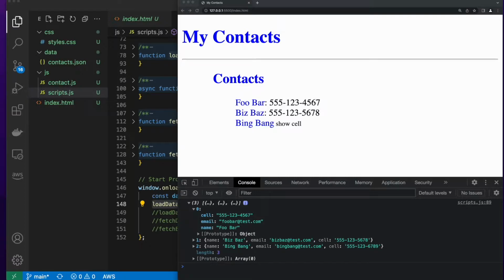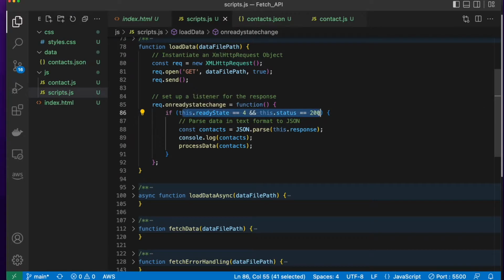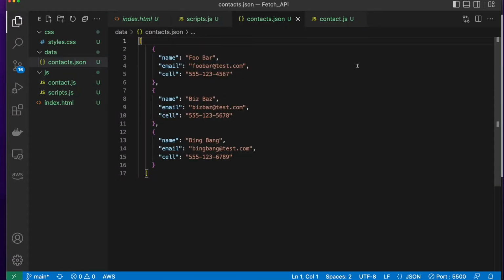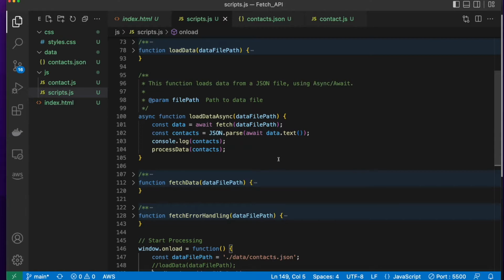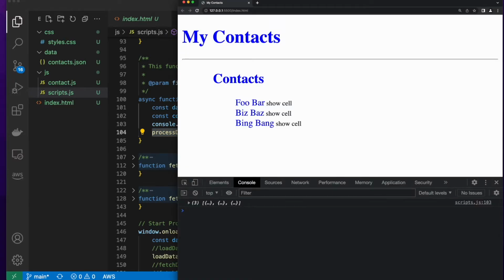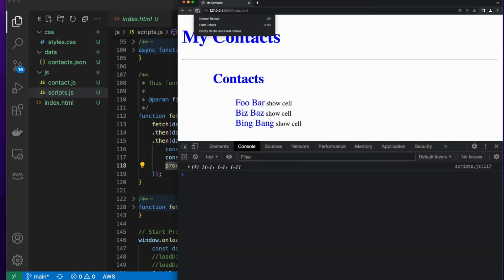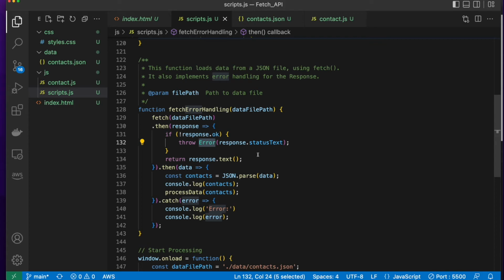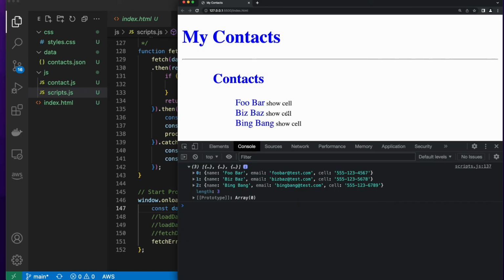13. JavaScript: AJAX (Fetch API)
In this video, I'll show you how to load external data using AJAX (Fetch API).